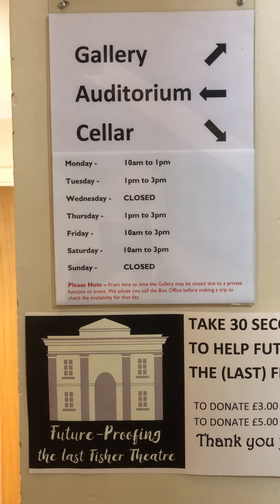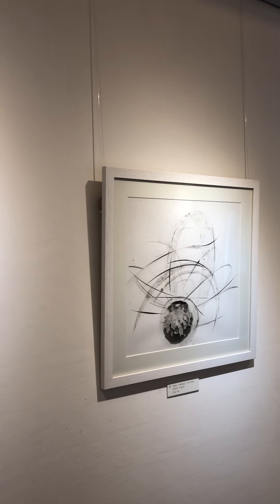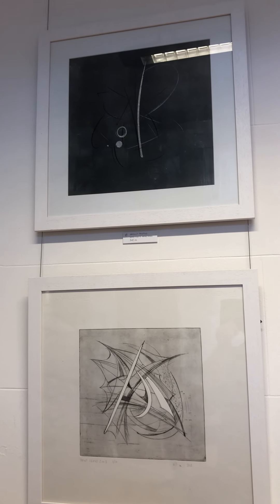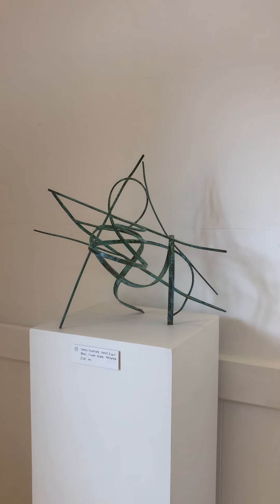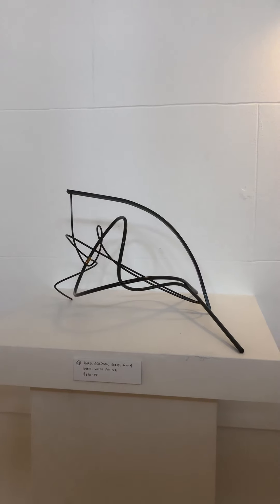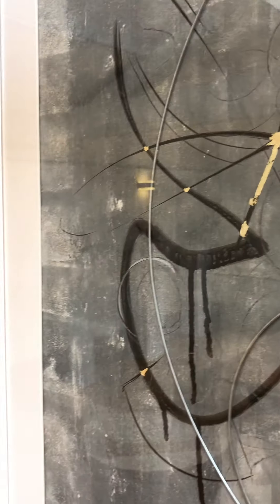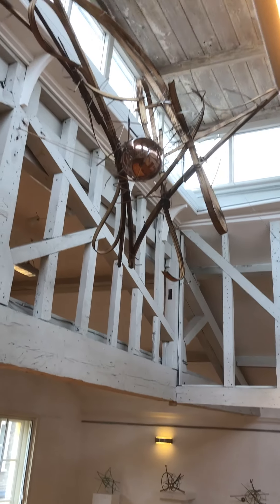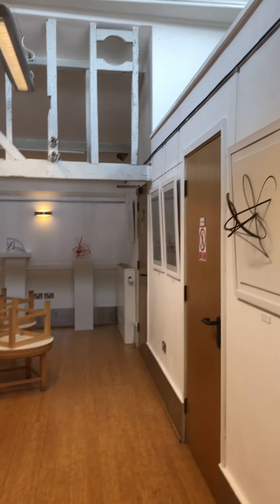Virtual Gallery Tour 2019 || Commentary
A solo exhibition based around the development of abstract drawings, etchings, sumie style work and sculpture. The work is part of a series that works with a felt reaction, with no previous intention, but always considering the aesthetic quality with movement, balance, tension and harmony.